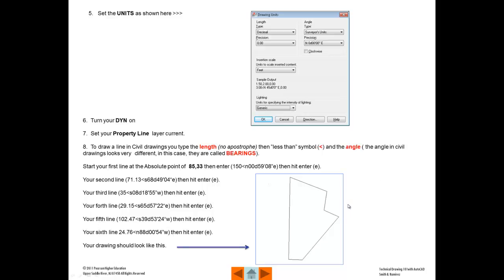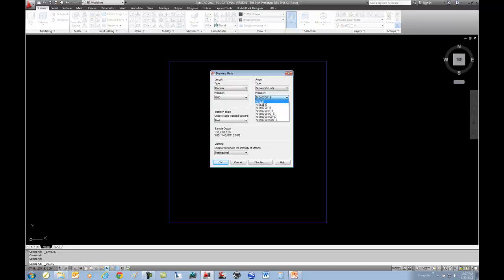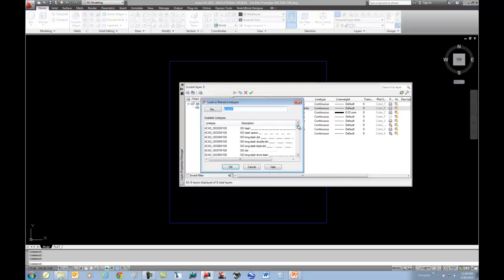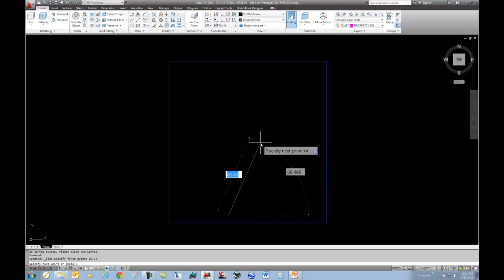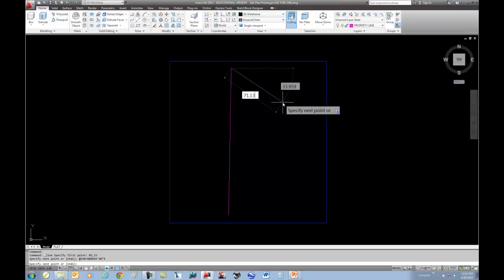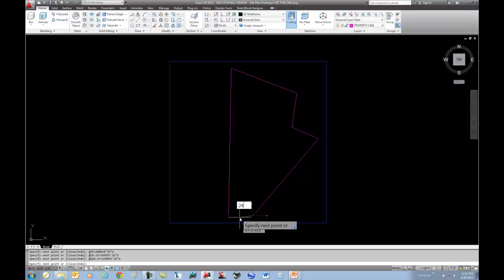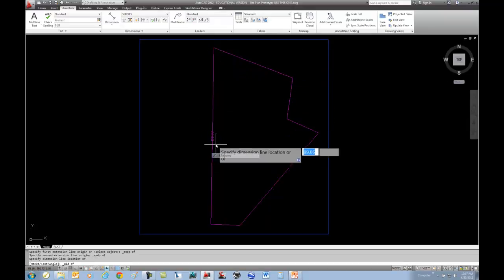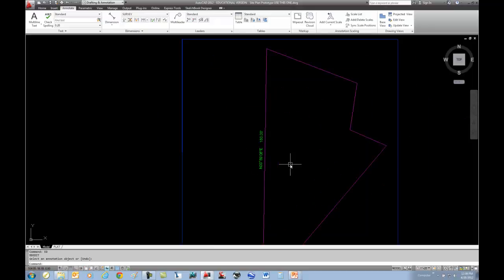B Mortgage Survey DRAWING SETUP